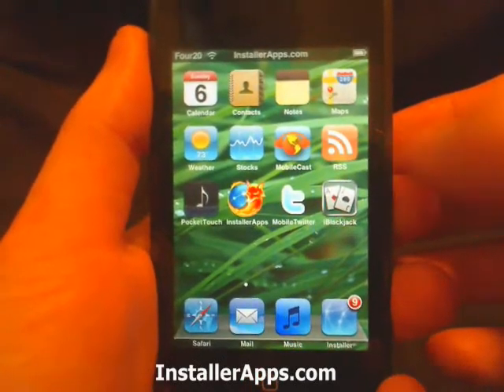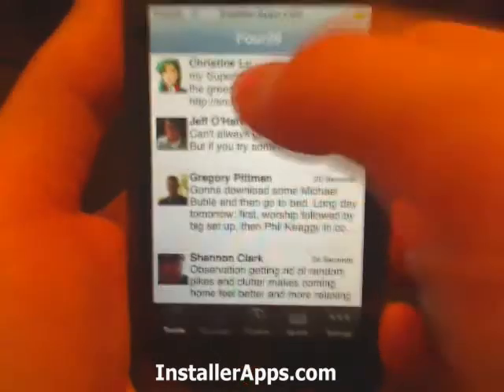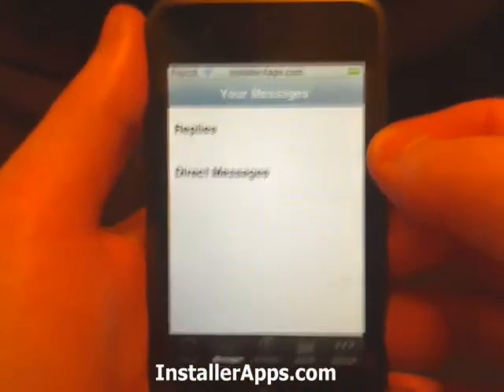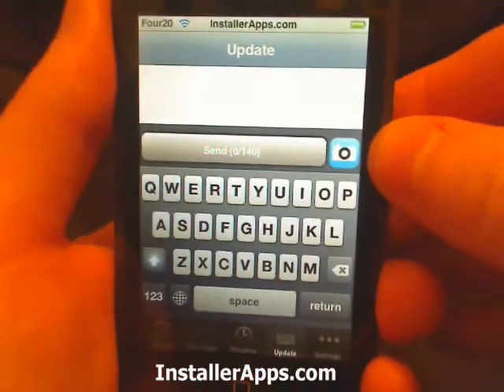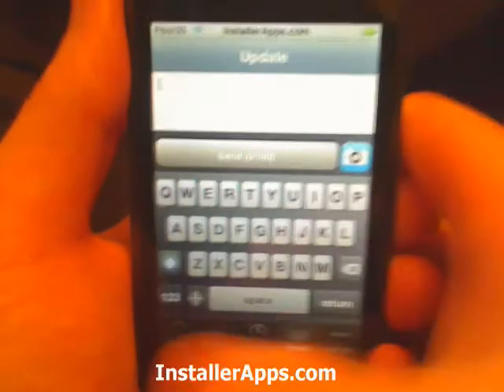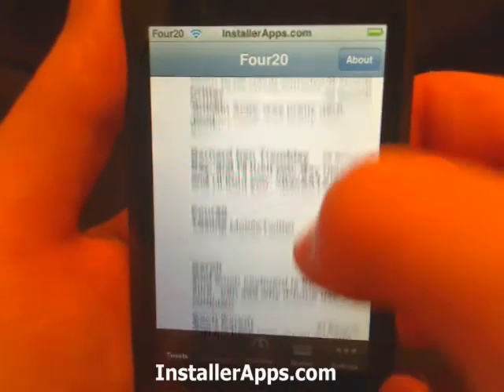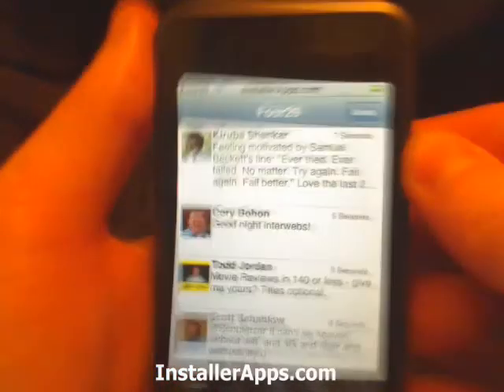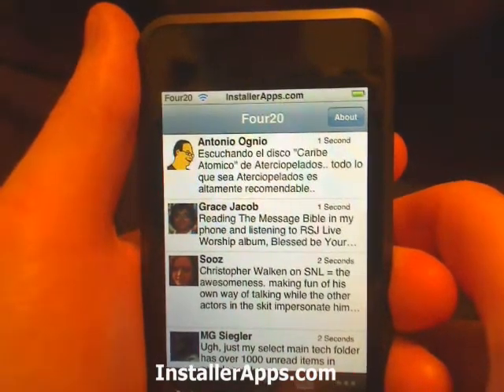iPhone Application - MobileTwitter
The first Twitter client for the iPhone and iPod Touch.